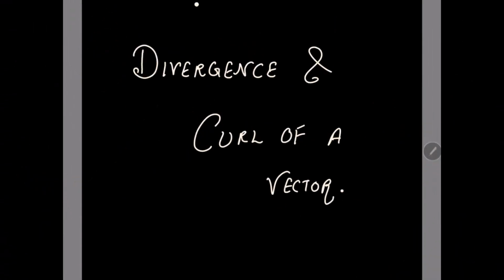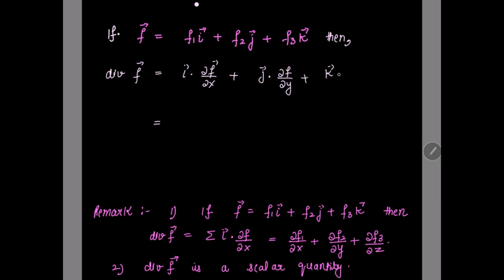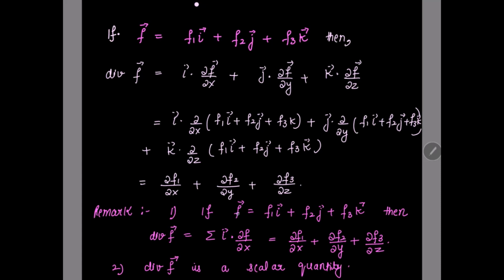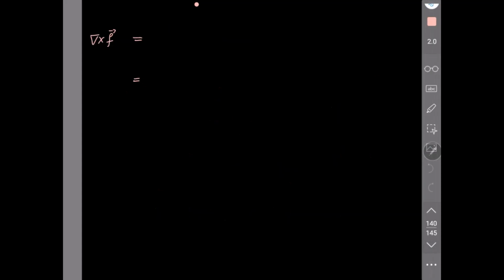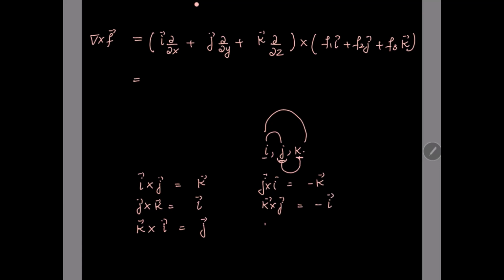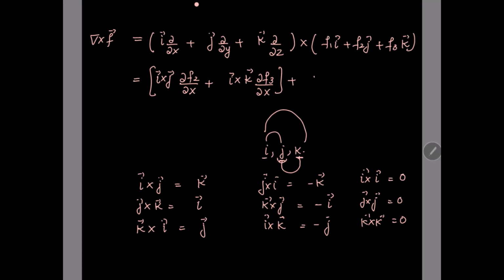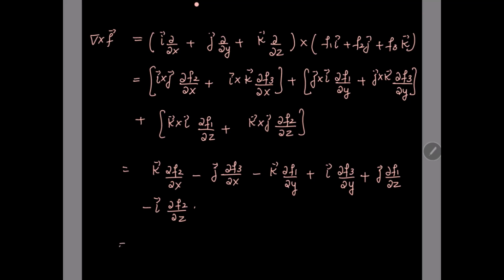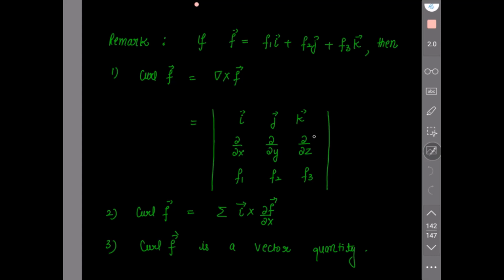Divergence & Curl of Vector VECTOR CALCULUS